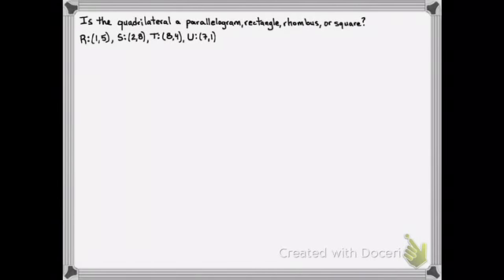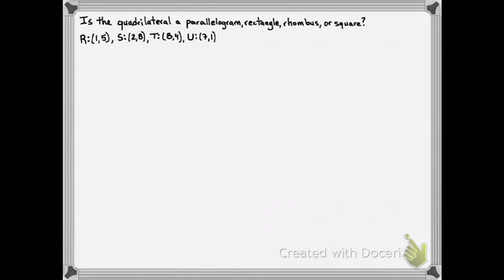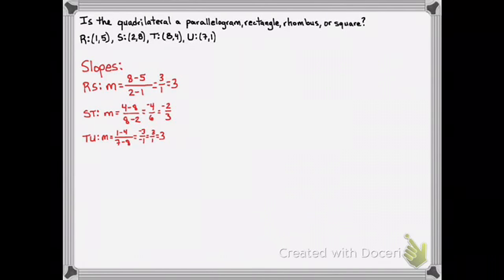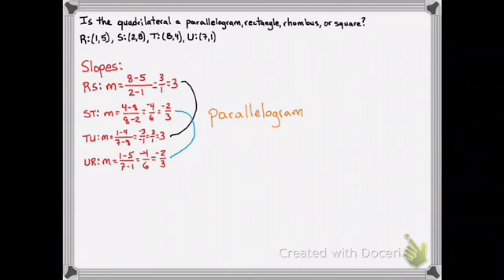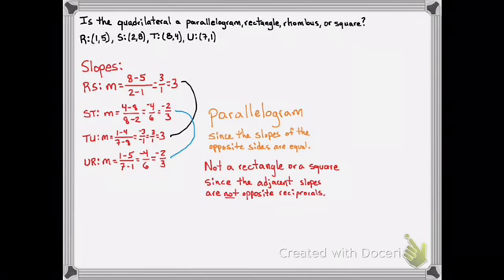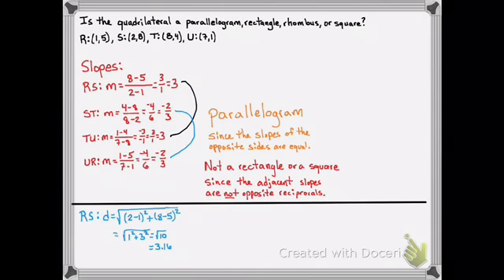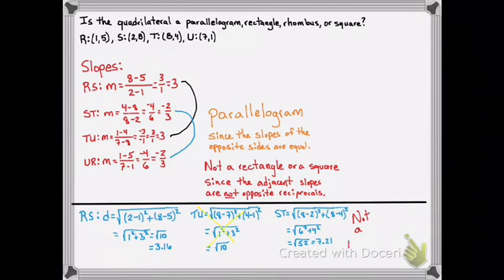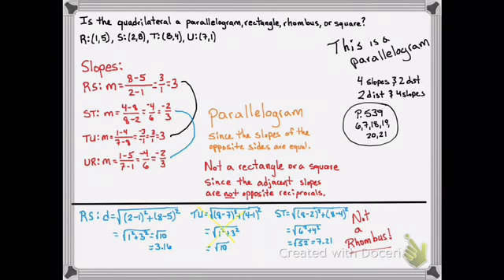Math 2 Video 15 More Coordinate Geometry